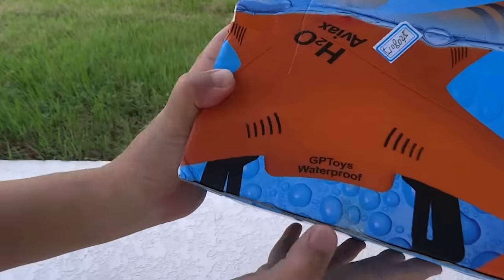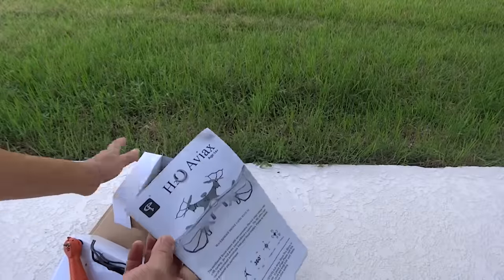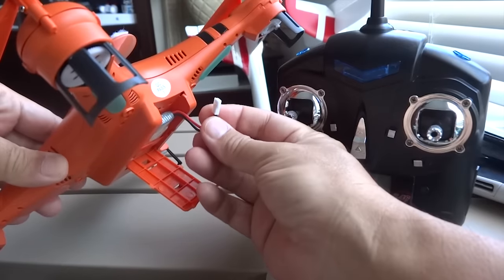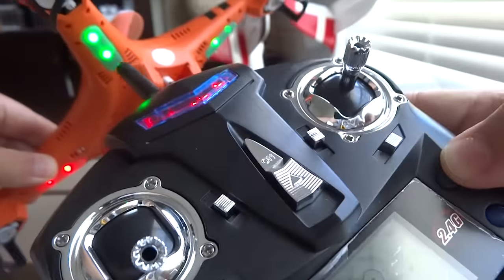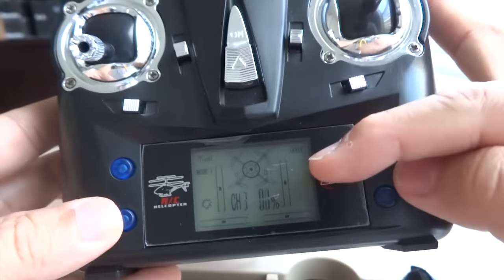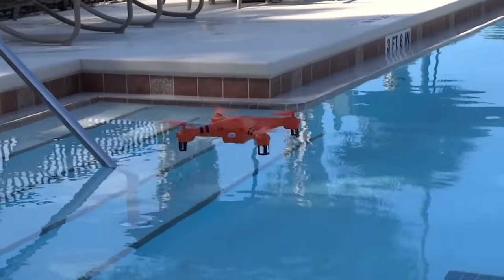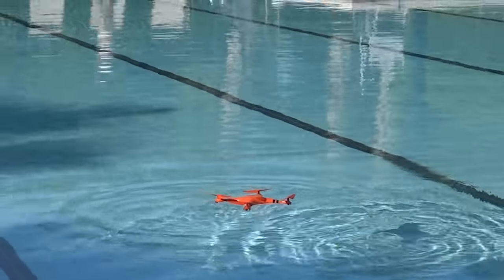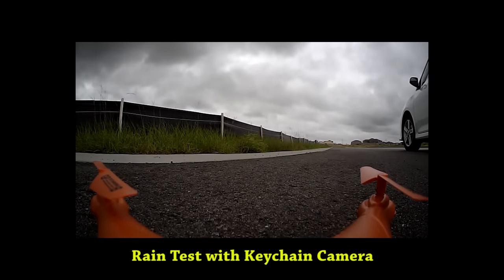H2O Aviax Waterproof Quadcopter Unbox Review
H2O Aviax by G.P Toys is marketed as waterproof, a beginner quadcopter now available at AllBuy.  It is a smooth, quiet radio controlled model with 6-axis gyro system, giving you that superb stability and ability to do flips.  You can fly this 20 cm quadcopter indoors or outdoors.  The range is limited, so I would not recommend flying it over a lake, unless you are prepared for a swim.  It is waterproof (basically it is so light it does not sink), but I wouldn't go that far as to say it is full-proof.  We will do mini review shortly.

The H20 is waterproof, but it may not always fly out of the water.  It is a very stable and easy quadcopter to fly, as such we decided to place a camera on it for a test flight.  There is a little artificial gps holder on the top, and that is just perfect to place a party cam.

Pilot:  Leo
B Roll: Ryan & Chris
Starring: H2O Aviax
Content Producer: Leo
Editorial: Kate,  Edy, Alba